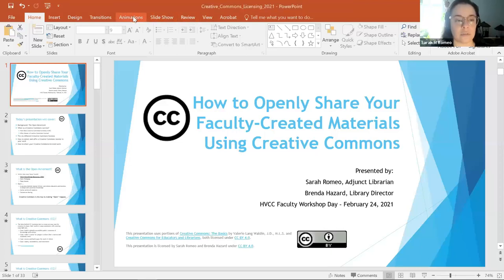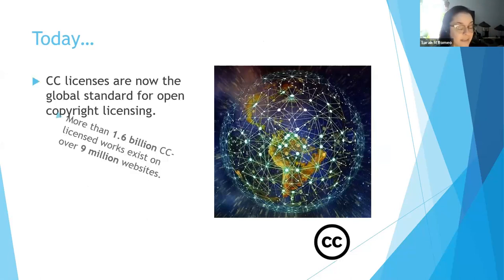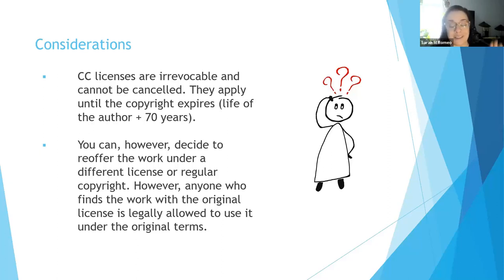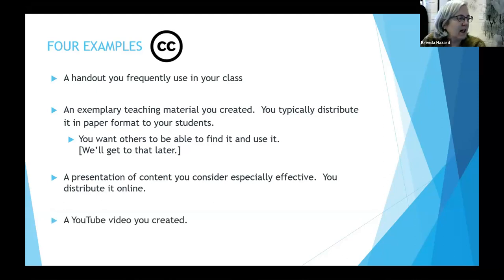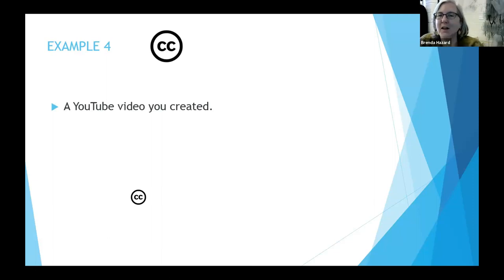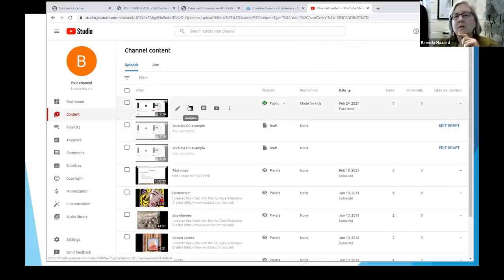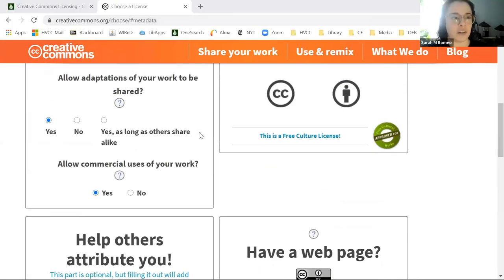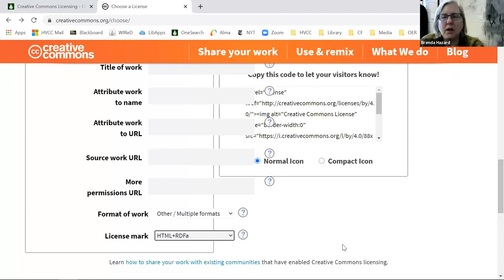How to Openly Share your Faculty Created Materials Using Creative Commons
Presented as a part of Hudson Valley Community College's Faculty Workshop Day on February 24, 2021. This session introduced faculty to Creative Commons alternative licensing that provides both copyright and permission for others to access, share, and modify. Creative Commons allows faculty to take the next step from adopting existing open educational resources (OER) to participating in open repositories or blending their works with other open sources. The workshop will introduce Creative Commons options and provide practical examples of how to assign Creative Commons to written, visual, and other materials.